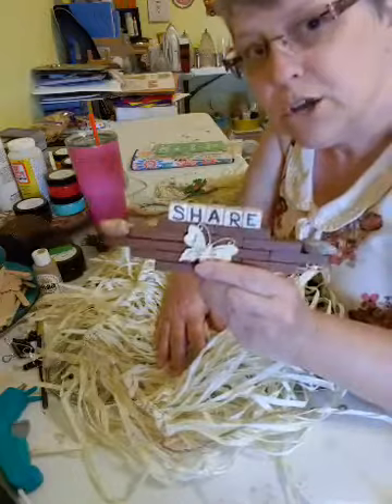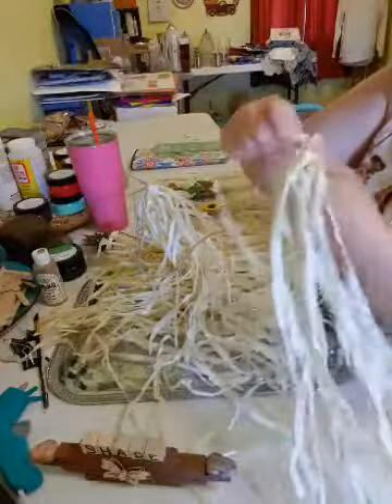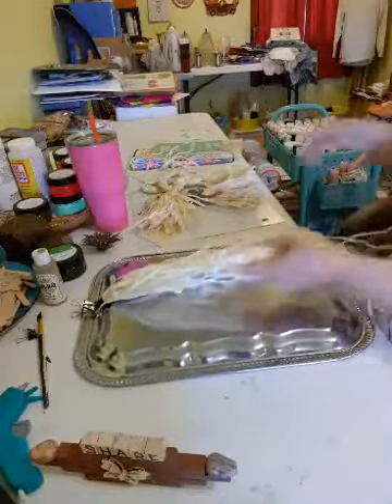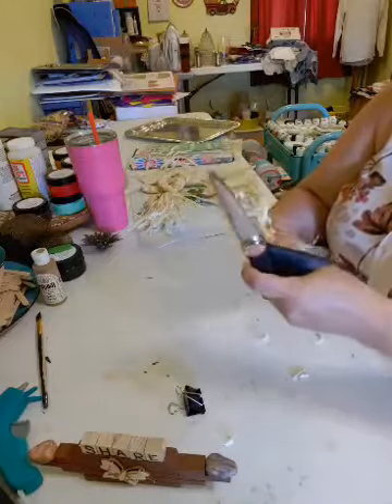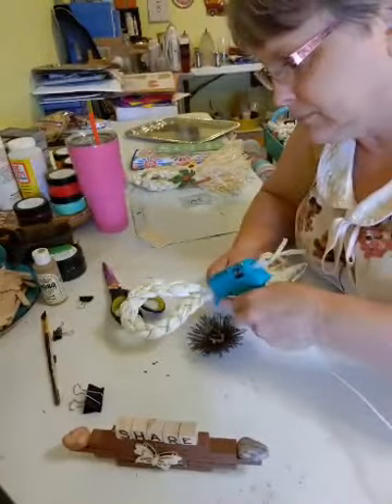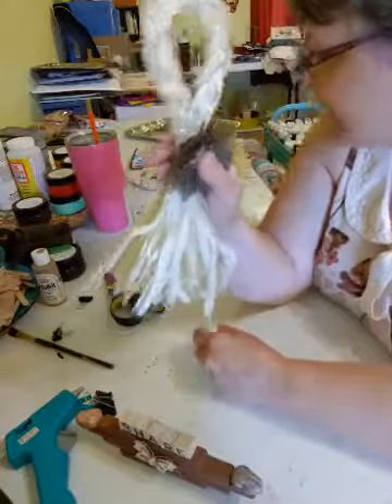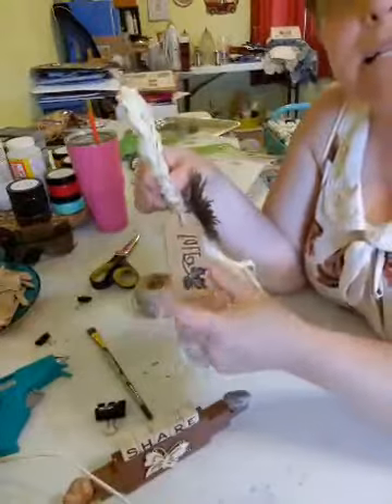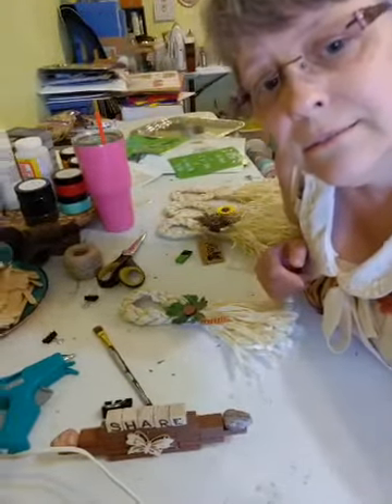Door Hanger made with grass skirt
DIY step-by-step creating a door hanger from a grass skirt adding a wooden tag that is painted and stenciled.  Stencils and chalk paste at LizYonkey.MagnoliaDesignCo.com